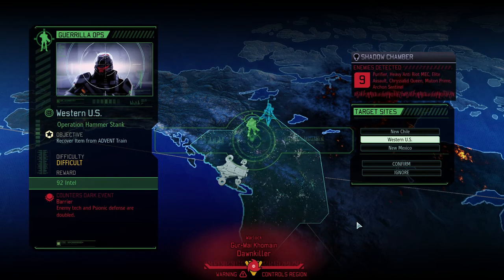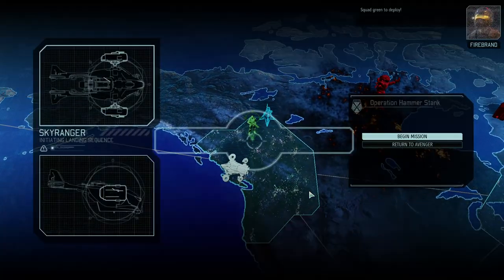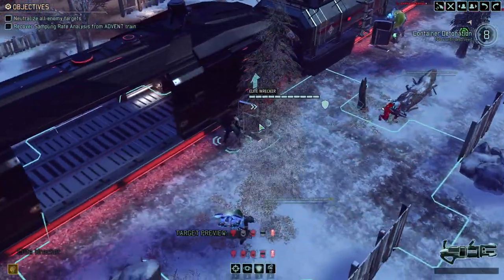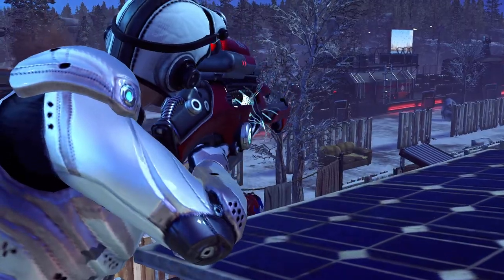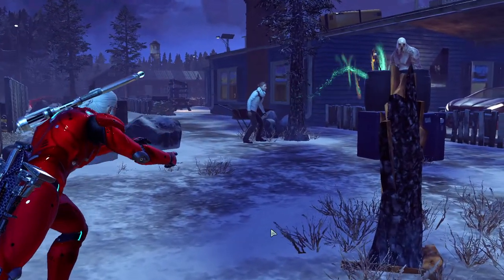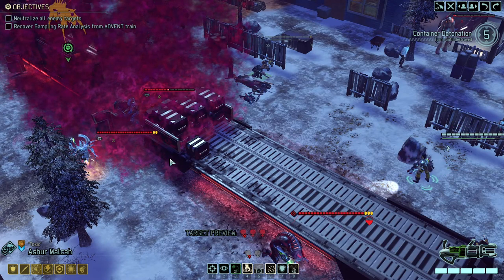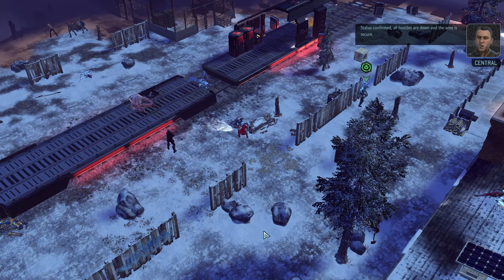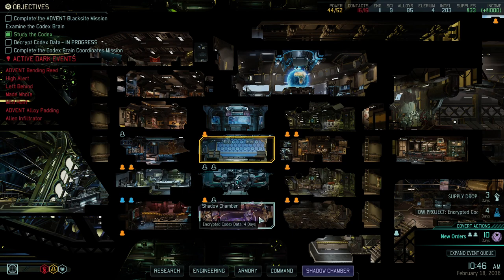TRAIN GONE, HIVE QUEEN ARRIVED :( || #51 CHOOSE TO LOSE Campaign || XCOM2 WOTC L/I w. ABA